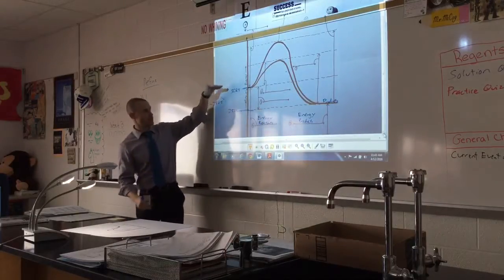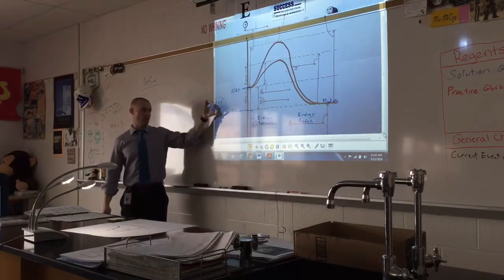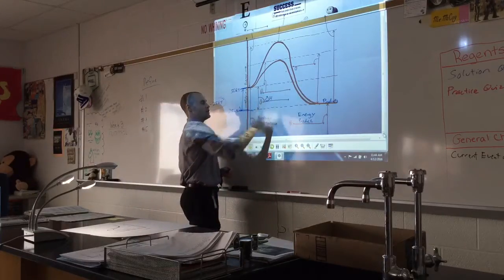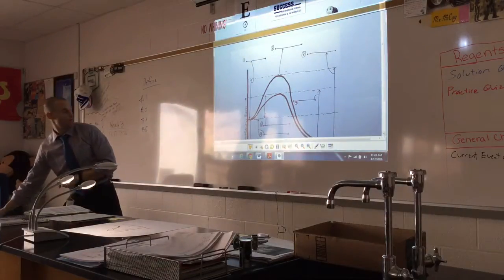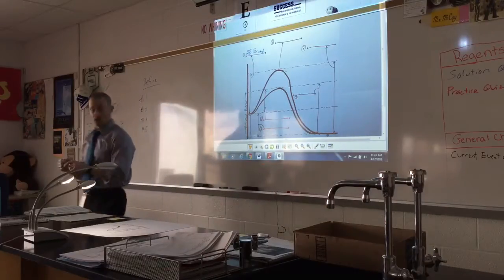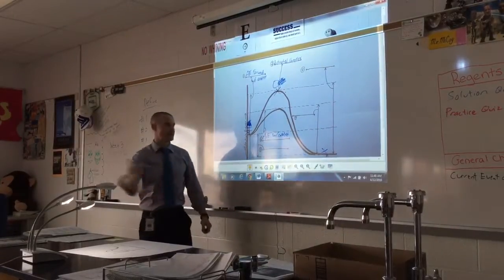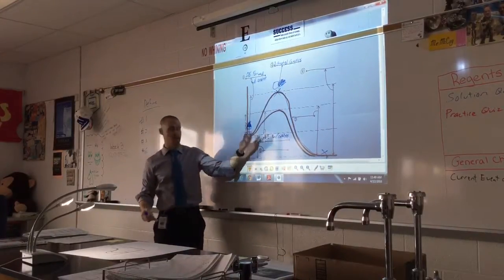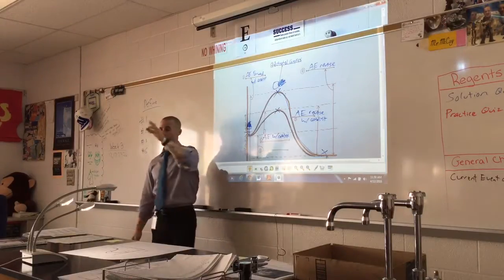4/12/16 regents chem per 2 and per 5a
Potential Energy Diagram